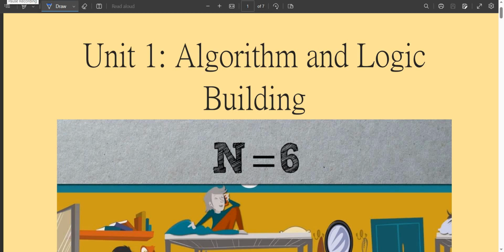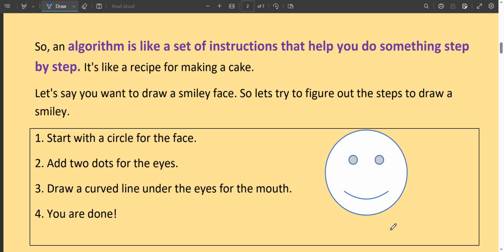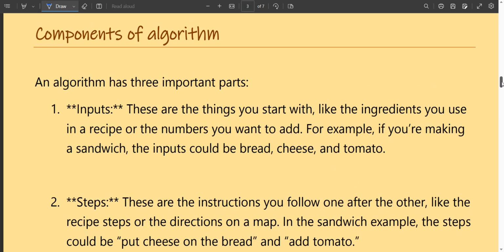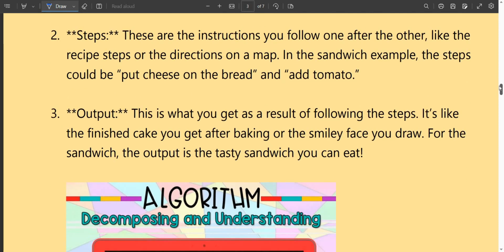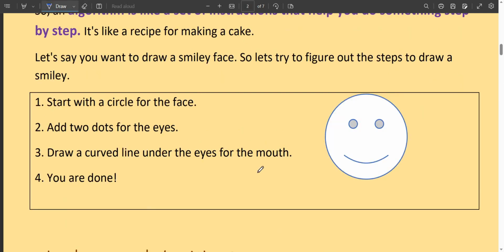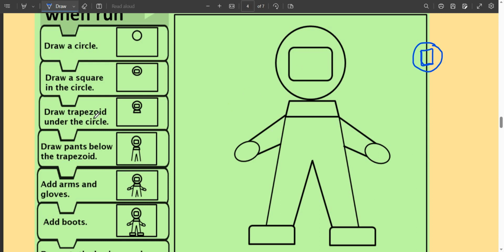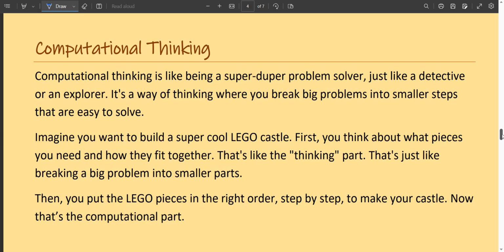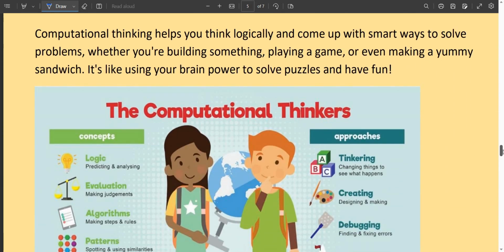How to Make Learning Algorithm and Logic Building Fun for Kids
Step-by-Step Guide to Algorithm and Logic Building for Kids